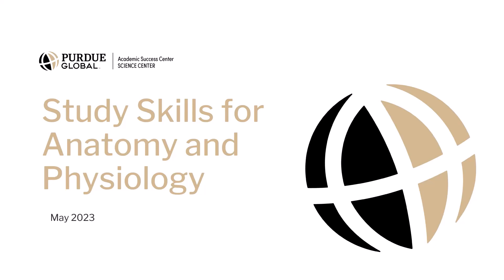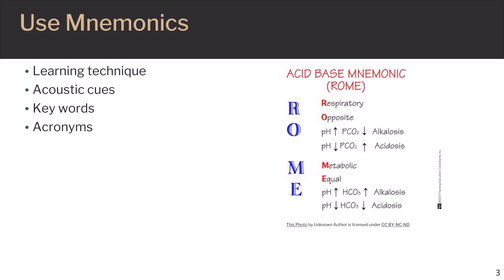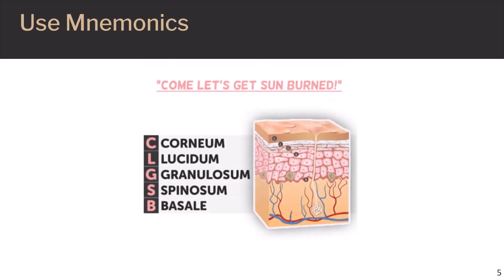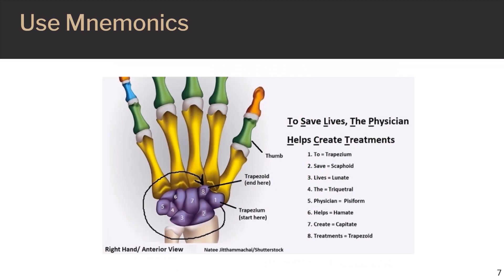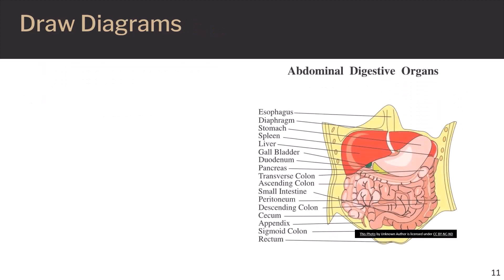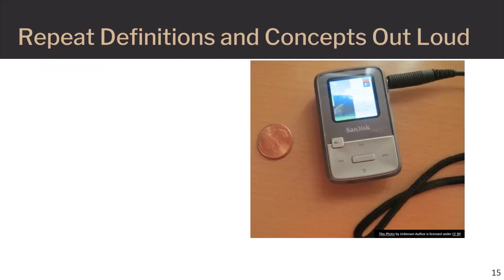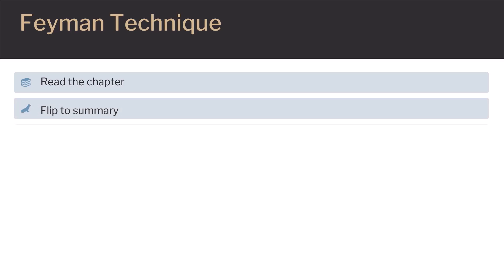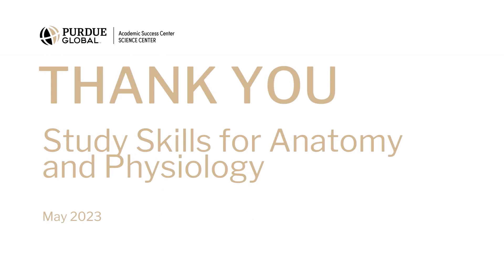Study Skills for Anatomy and Physiology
In this video, we will guide you through some study skill tips to help you with your Anatomy and Physiology course.